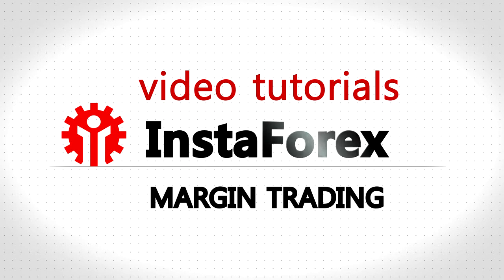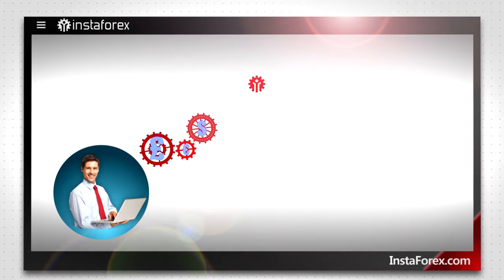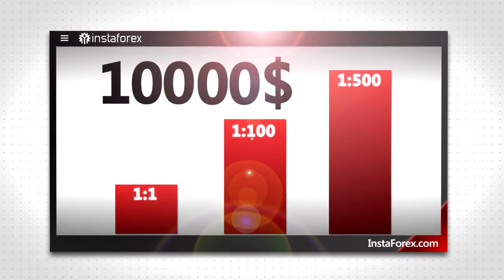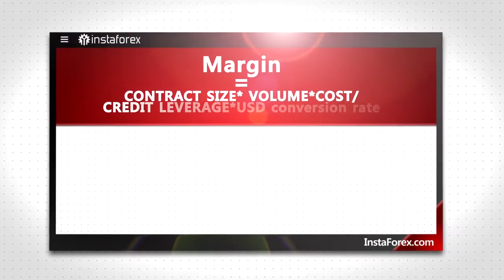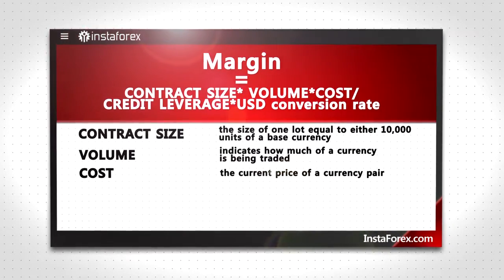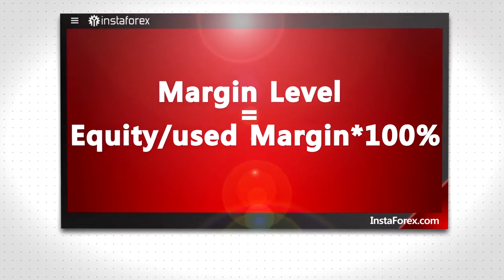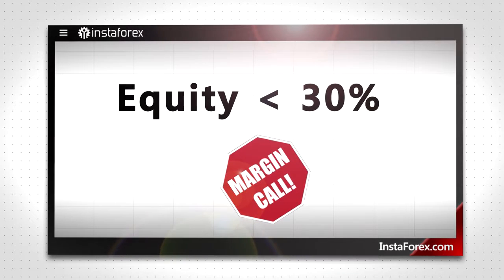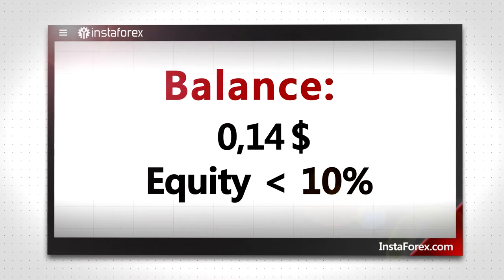Margin trading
This video is devoted to the basic principles of the margin trading which is one of the fundamentals of operating on the forex market. The video lesson will facilitate to understand how trading involving a private investor is actually fulfilled. You will also learn how to choose the right leverage ratio in order to ensure the most beneficial and profitable trading.